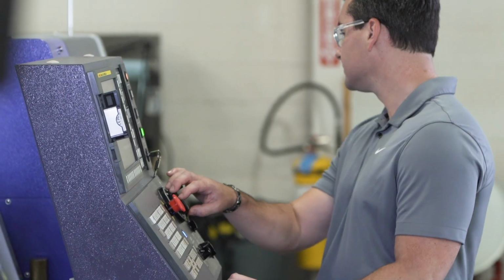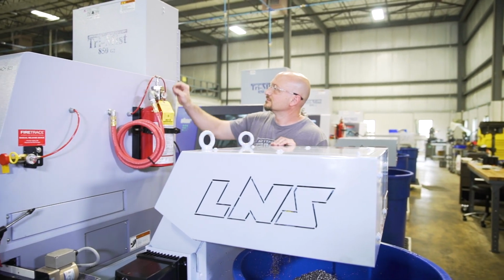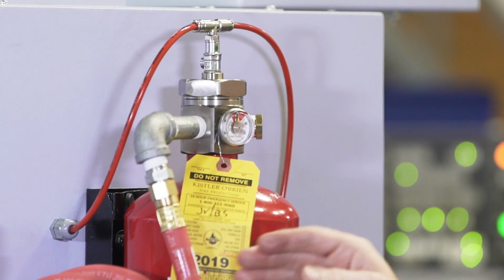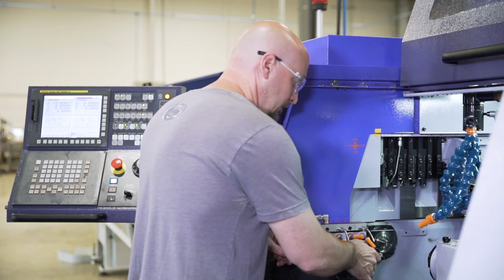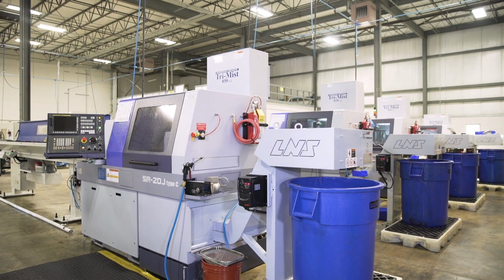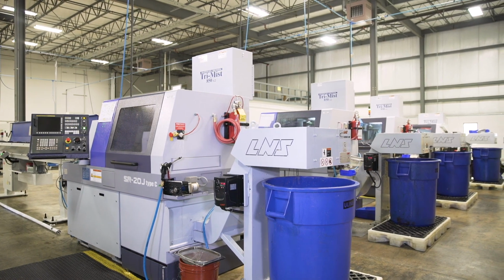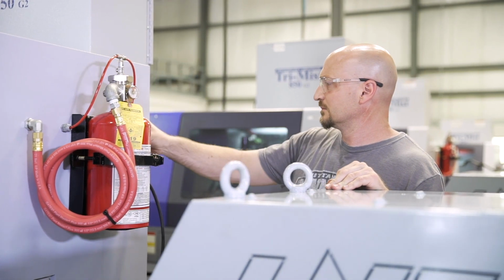Customer Case Study - Guidemark Precision Machine | Firetrace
When a tool break led to a machine fire at Guidemark Precision, their Firetrace automatic fire suppression system suppressed the flames within seconds, saving the machine and protecting the business and employees.